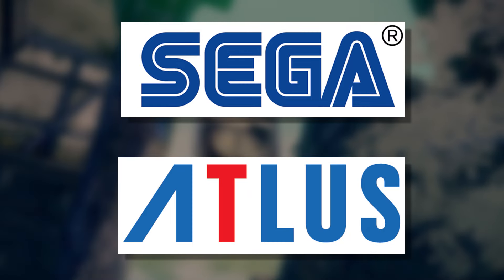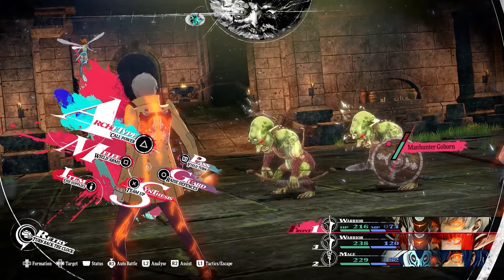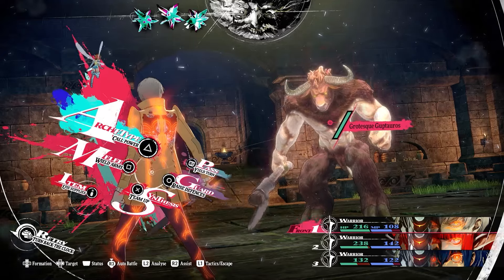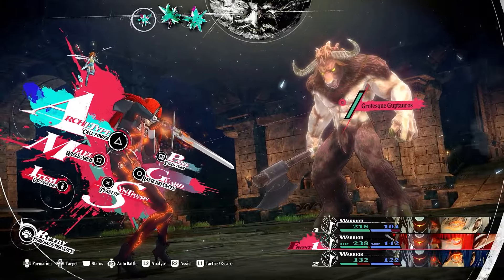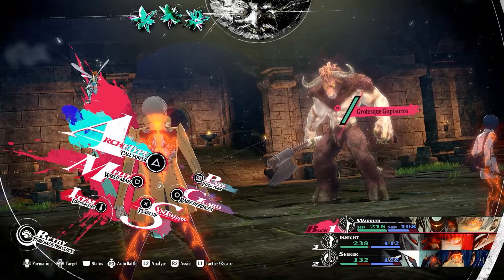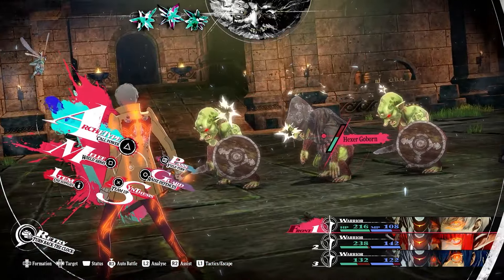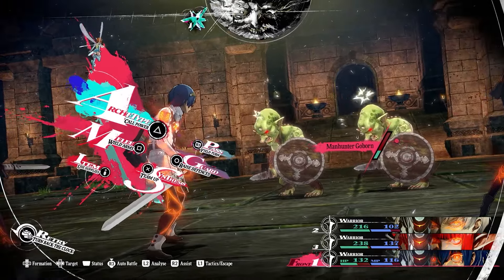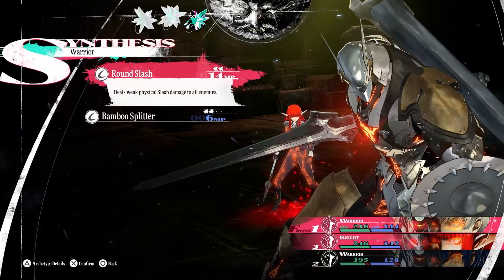Metaphor: ReFantazio Guide: Tips You NEED To Know!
Metaphor: ReFantazio released this morning so I'm here to give you several Metaphor: ReFantazio guides to help you with the game!

From the creative minds behind Persona 3, 4, and 5 comes Metaphor:
ReFantazio, a unique fantasy world, where your protagonist will journey
alongside his fairy companion, Gallica, to enter the Royal Tournament and
lift the curse from the kingdom’s lost prince. Control your destiny, face your
fears and awaken magical "Archetype" powers that lie dormant in your
heart. By awakening to an “Archetype,” you will unlock the power to
channel and combine the abilities of unique job classes. Strengthen your
bonds and build your party to take down powerful foes and discover the
kingdom’s true nature.

I'll be keeping you updated on all JRPG news and dropping discussion videos surrounding the best JRPGs released.